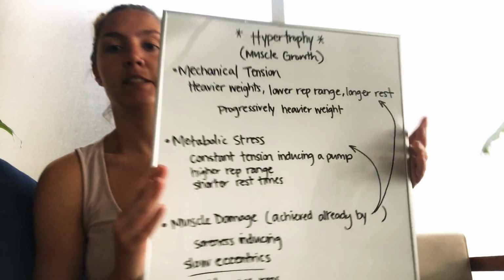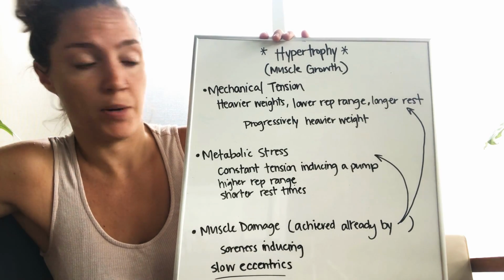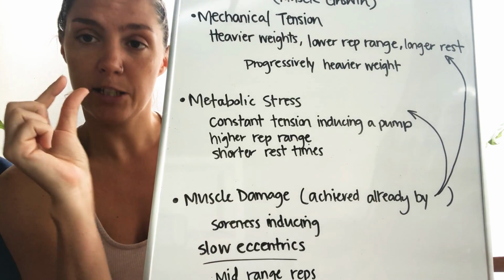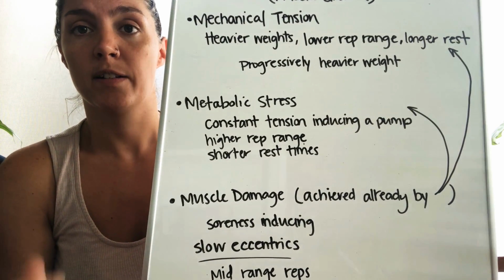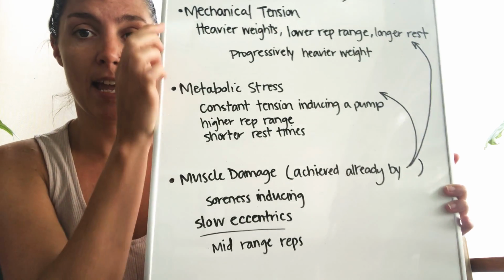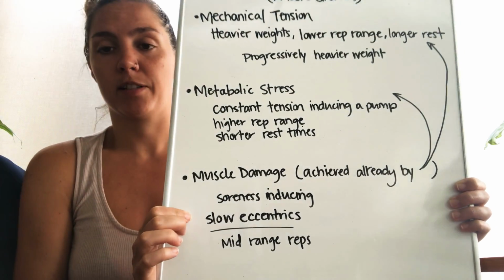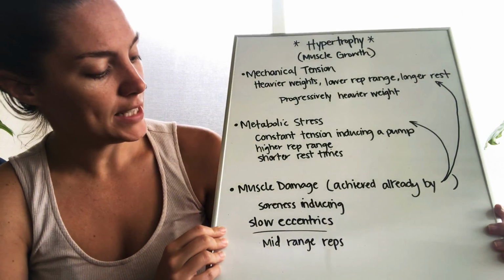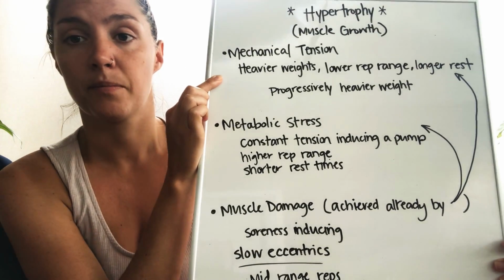Methods of Hypertrophy